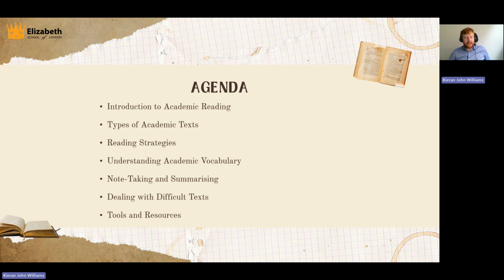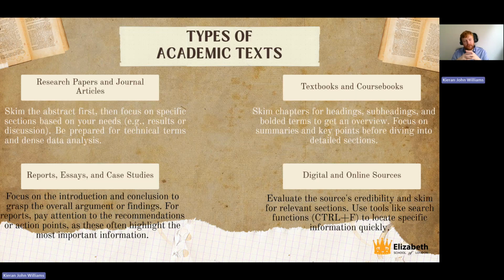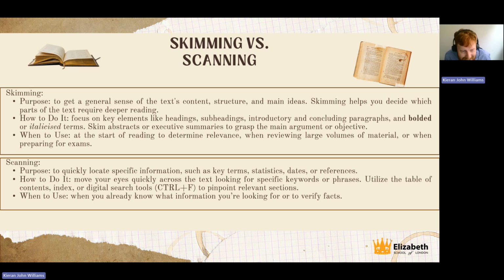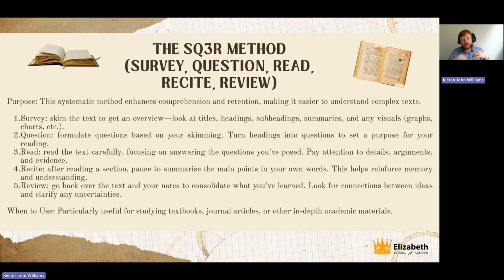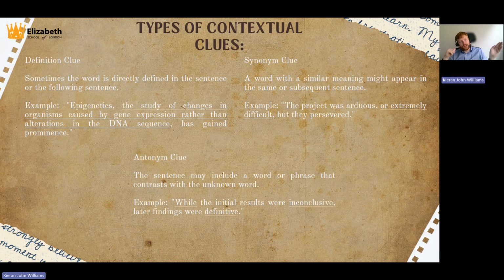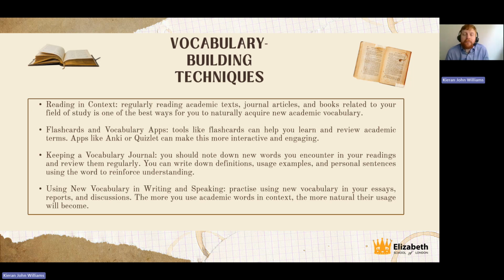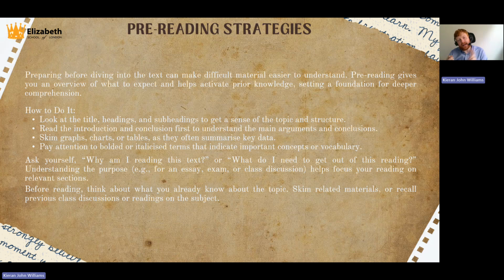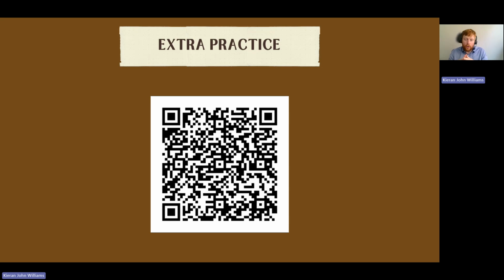Master Academic Reading: Strategies, Text Types, and Top Tips 📘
Struggling with academic reading? This video is your complete guide! 📚 Whether you're just starting university or want to improve your reading skills, we cover everything you need to succeed:

🔹 What is academic reading?
🔹 Types of academic texts and how to approach them
🔹 Smart reading strategies for faster understanding
🔹 How to understand academic vocabulary
🔹 Effective note-taking and summarising techniques
🔹 Tips for dealing with difficult or dense texts
🔹 The best tools and resources to support your reading

Perfect for students learning English as an additional language or anyone looking to get the most out of their university reading.

📌 Watch now and take the stress out of your study sessions!